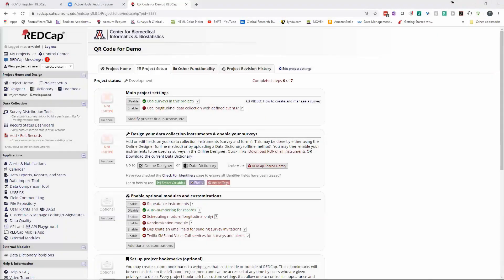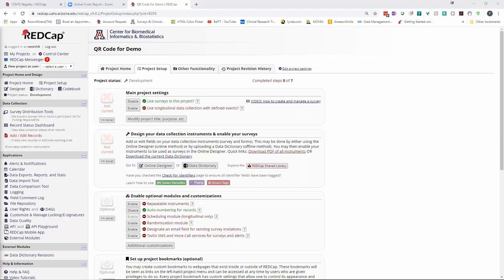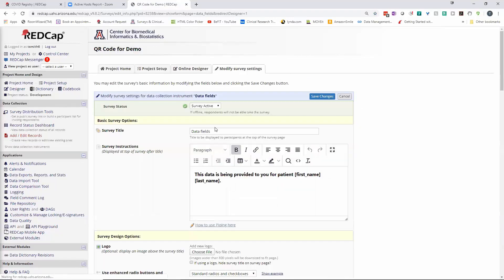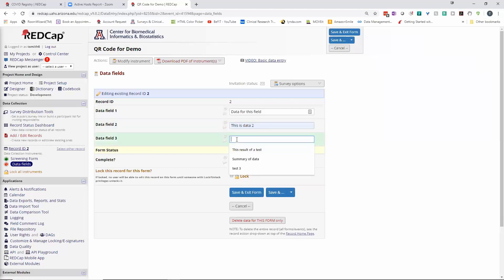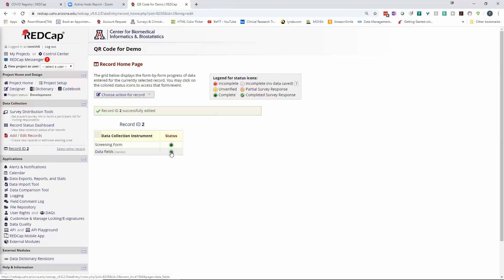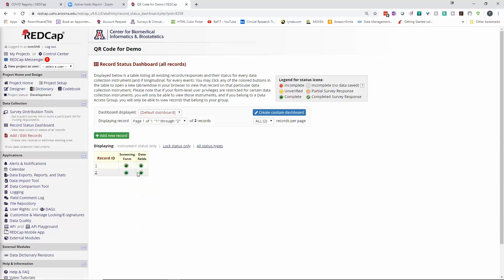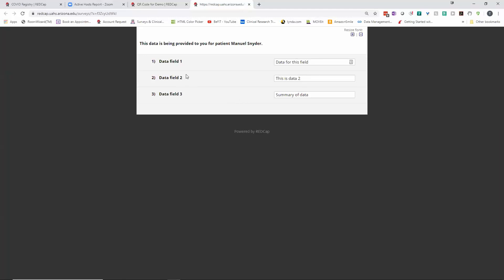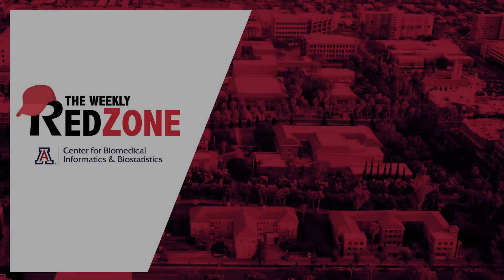REDZone - Survey Link QR Code